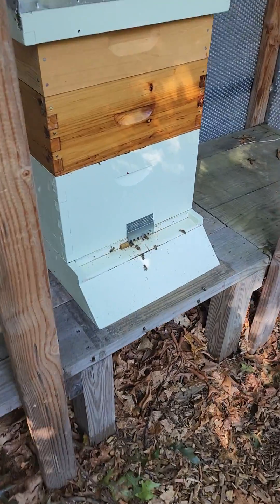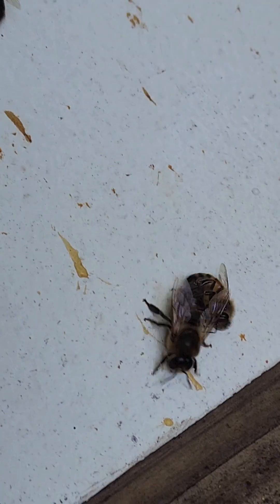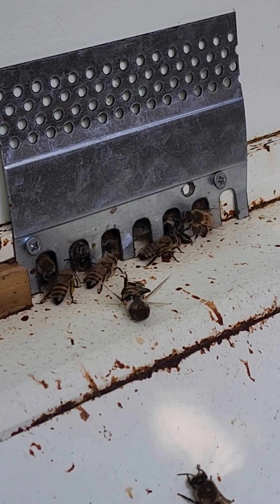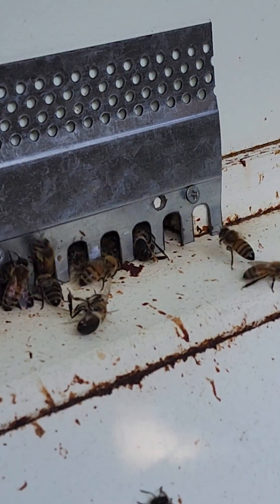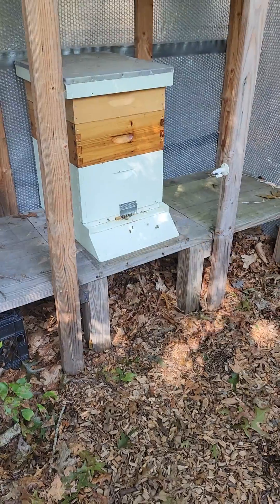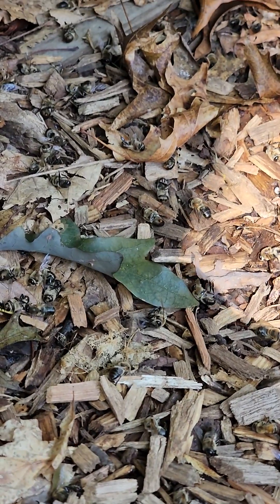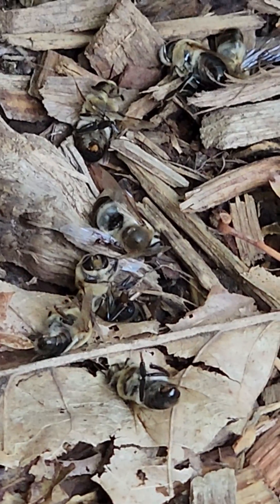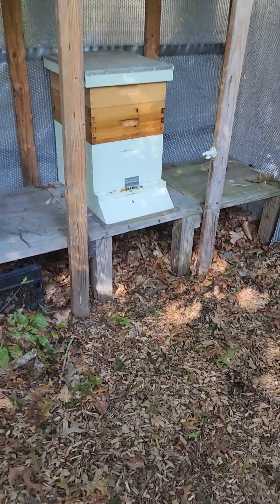no no male bee get out says the ladies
In this video, we're going to talk about the time to evict useless male honeybees from the hive. These honeybees are usually the ones that can talk their way out of trouble, and this time is very different.

Unfortunately for these bumbling honeybees, they're going to have to leave the hive soon .they get kicked out of the hive soon after the weather starts to cool in the fall, and queen starts laying eggs for winter worker bees. So in this video, we're going to talk about the time worker bees evict useless male honeybees from the hive and explain why they're getting kicked out. Hopefully, this video will help you make the decision to evict these honeybees before it's too late!

At the end of every honeybee hive season, the male drones are no longer needed, so they are evicted and even ripped out of comb, in their pupa state and left outside to die in the harsh  elements. Often we see birds opportunist who know this. And they come in the morning and eat them of the entrance

It seems that you are interested in the fate of male honeybees, also known as drones, in the fall season. According to my search tool, drones are evicted from the hive by the female worker bees when they are no longer needed for mating with the queen³. This is because drones do not contribute to the hive's survival and only consume the resources that the workers need to prepare for winter². Drones that are expelled from the hive face a harsh death by starvation, cold, or predation⁴⁵. Only a few lucky drones get to mate with a virgin queen, but they also die after mating as their reproductive organ is ripped from their body²⁴.

This is the sad reality of the male honeybees in the fall. They are considered expendable and disposable by their own colony. However, they also play an important role in ensuring the genetic diversity and health of the honeybee population. Without them, new queens cannot be produced and mated, and the colony would cease to exist².

I hope this information was helpful and informative for you. If you want to learn more about drones and other aspects of honeybee biology and behavior, you can check out some of the web results that I found for you¹²³⁴⁵. Thank you for chatting with me. 😊

(3) Do Male Bees Die After Mating? Honey Bee Mating Behavior.
(4) What happens to honeybees in the winter? — Buddha Bee Apiary.
(5) Drones: A Sign of a Healthy Hive - Keeping Backyard Bees.